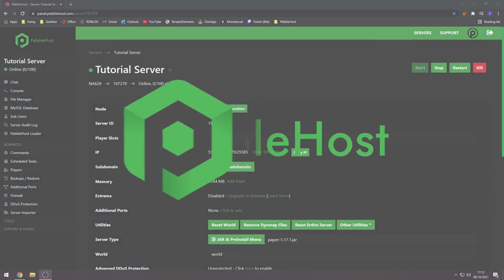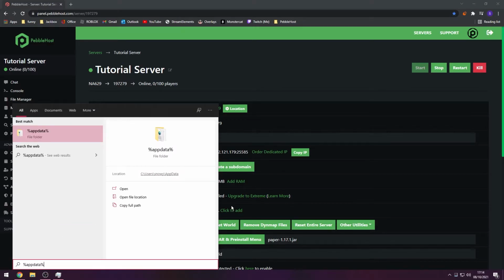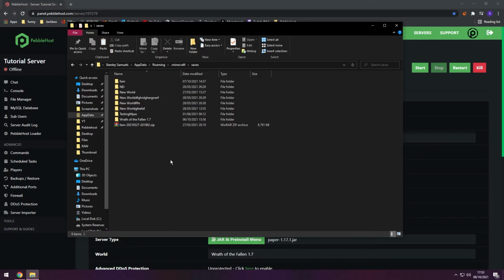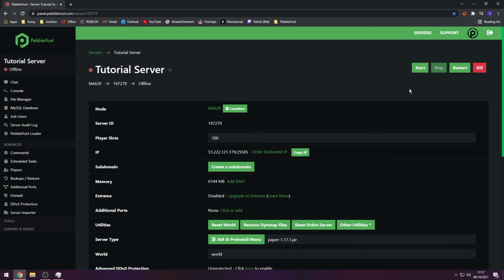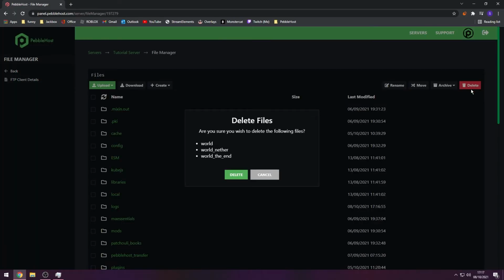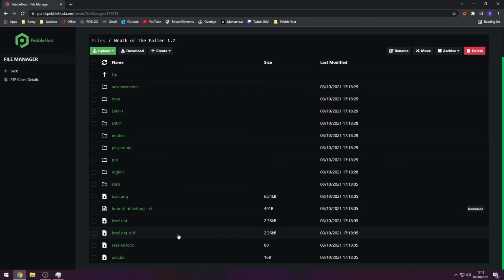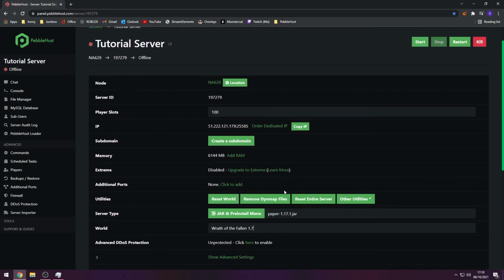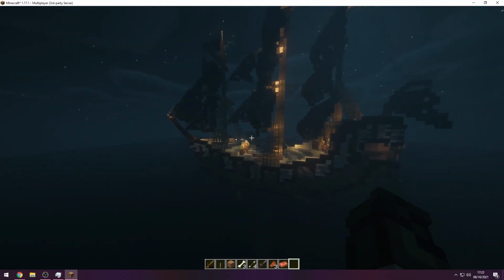How to Upload Your Own Worlds to Your Minecraft Server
0:00 Intro
0:16 Getting Your World
1:22 Uploading World To Server
2:18 Changing World Name
2:50 Showcasing
3:11 Outro